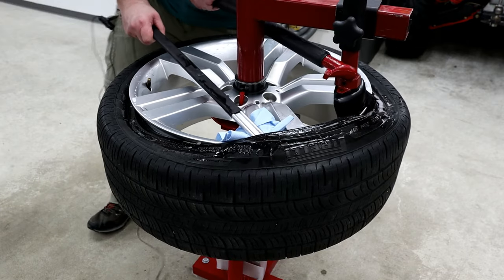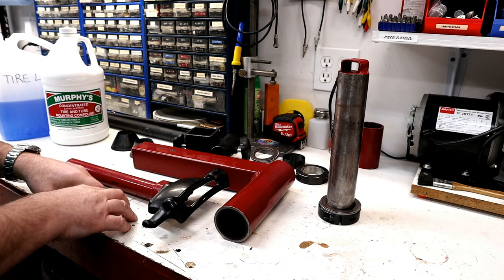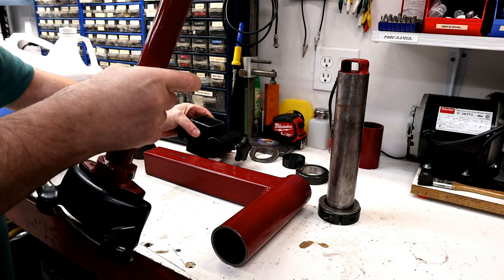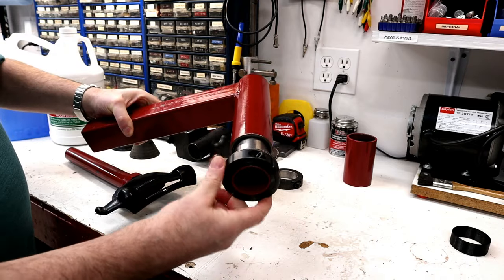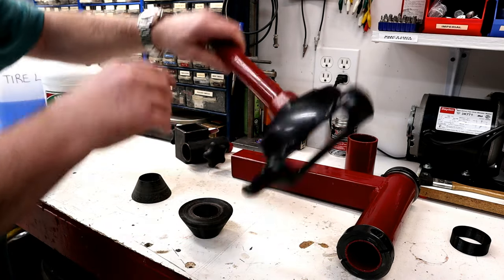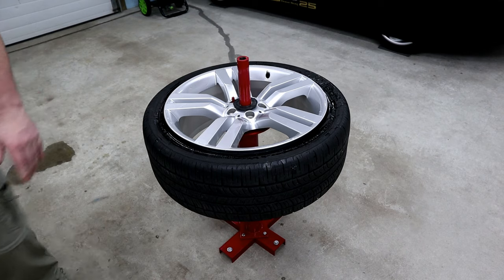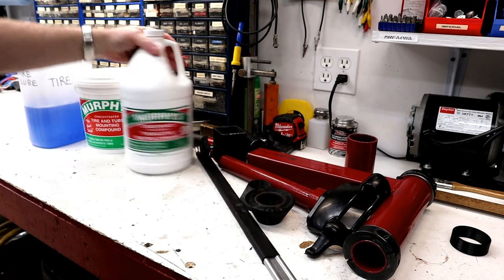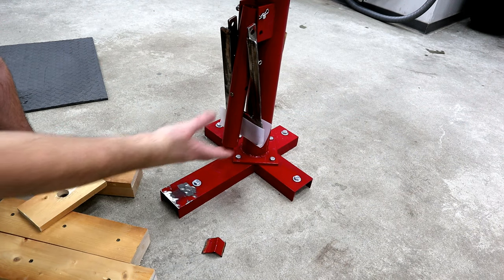How To Remove Tire From Wheel At Home With Manual Tire Changer.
If you're wondering how to remove a low profile tire from an alloy wheel at home, using an inexpensive manual tire changer without damaging the wheel - this video shows the complete process.

In this example, I'll be removing a 235/45R20 tire from an alloy wheel to demonstrate how well this works on a fairly large low profile tire without any wheel damage. If a manual tire changer and duck head mod works on this size, it will work on many.

If you want to know more about the actual manual tire changer and how to mount it, please see the Part 1 Installation video
In Part 4, I'm repairing a scratched (by a careless tire shop) alloy wheel which was a big reason I wanted to start doing my own tire service in the first place

Time Chapters:
0:00 Howdy Folks
0:28 Duck Head Mod Components
5:56 Bead Breaker Modifications
8:43 Breaking the Bead
12:19 Fitting the Wheel & Duck Head
14:16 Removing The Tire From Wheel
18:07 Conclusion

Links:

- Manual Tire Changer:
- Duck Bill/Head manual tire changer mod I got from eBay seller in Canada:
- Lucid Auto Werks Ultimate Duck Bill/Head manual tire changer mod:
- 24" Tire Iron:
- Nylon Wheel Scratch Protecting Socks for above tire iron:
- Tire Lube:
- Tire Valve Stem Removal Tool Set:
- EVA 2'x2' Foam Relief/Exercise Mats: